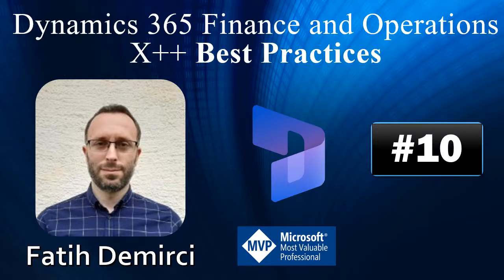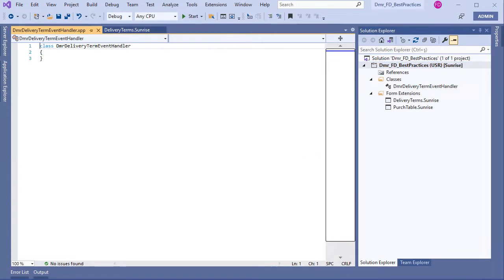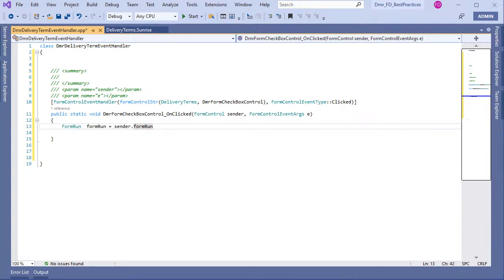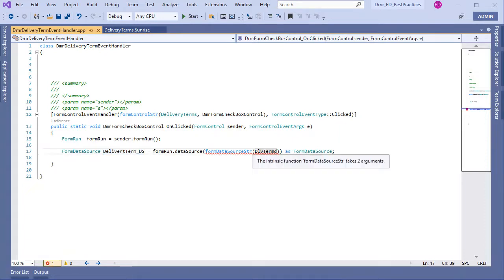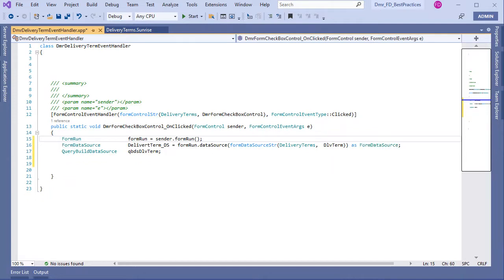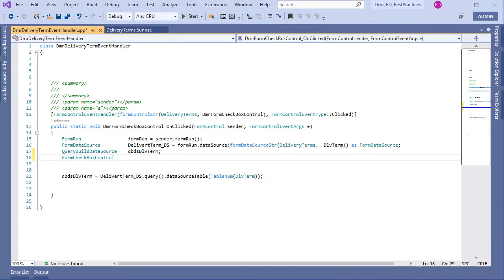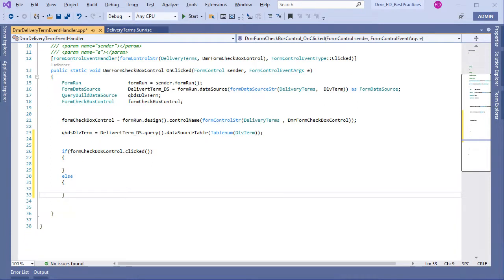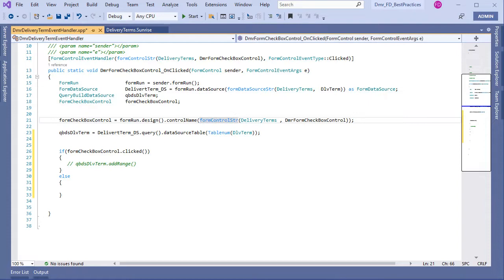X++ Best Practices 10: Form Control Event Handler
How to write Event Handler for form controls?